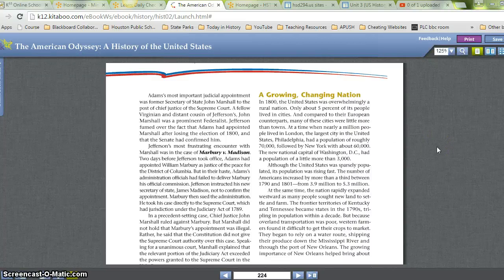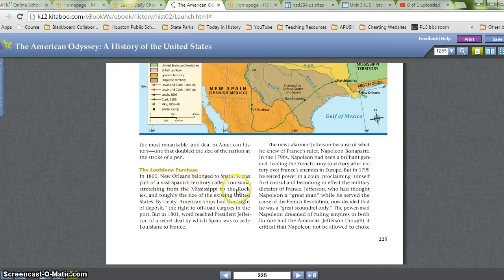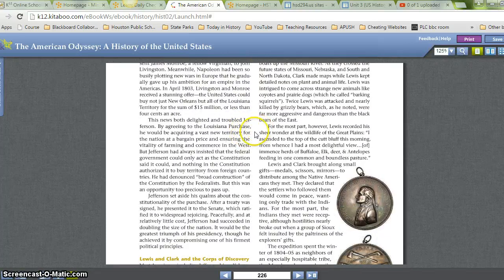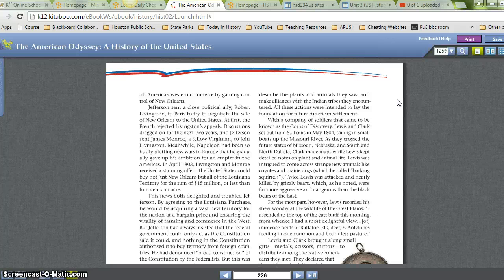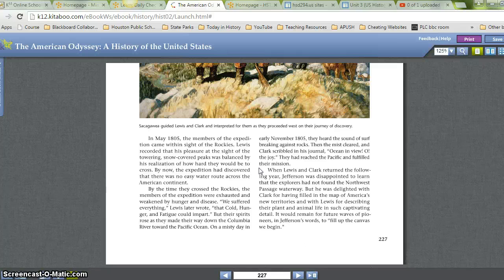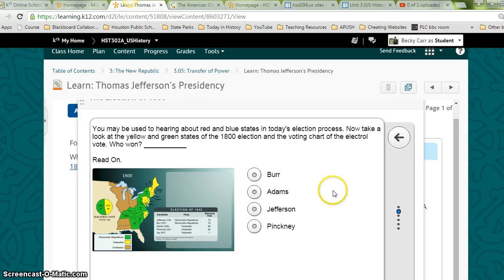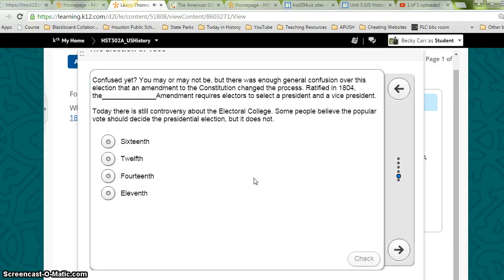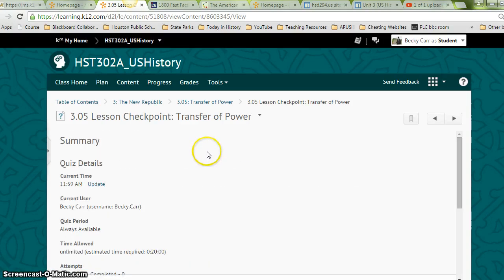Lesson 3.05 part 2